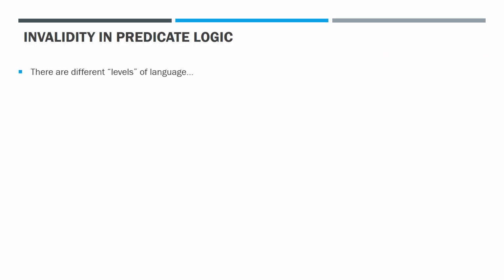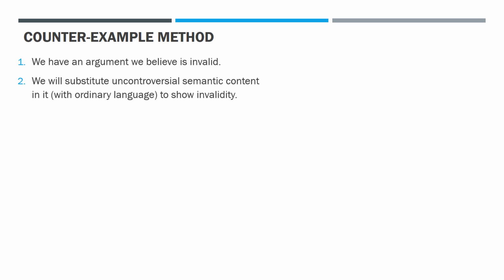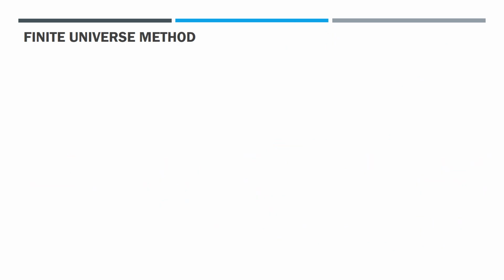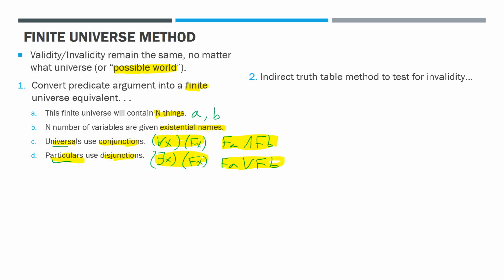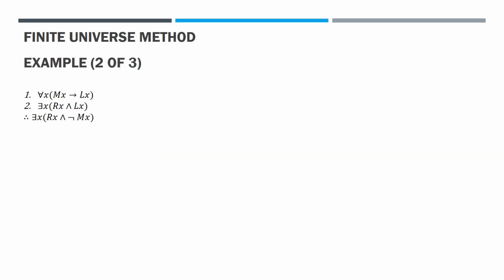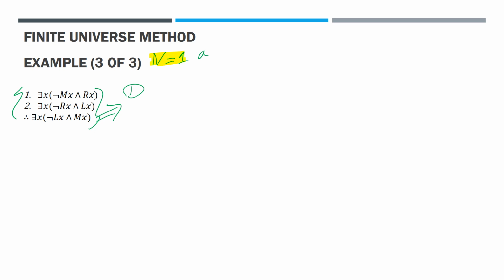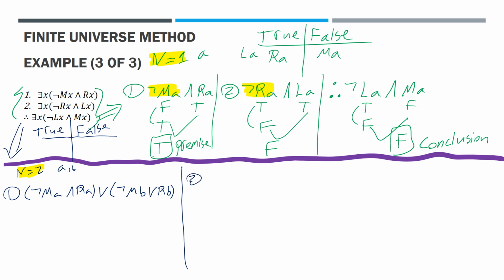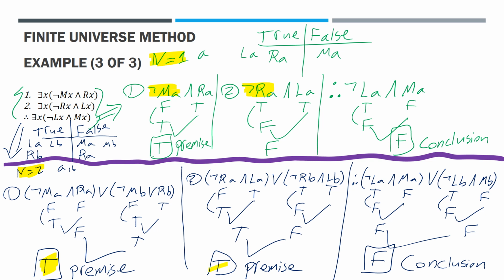Symbolic Logic VI: Showing an Argument is INVALID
Here we’ll study the Counter-Example Method and the Finite Universe Method.

This is a so-called "Bonus Video" on Invalidity in Predicate Logic.

We’ll also consider three different "levels" of language (syntax, semantics, and pragmatics). Formal logic as such deals with syntax, i.e., the "form" or "structure" of language as it pertains to propositions and arguments. What formal logic can tell us is that if we know (1) we have all true premises but (2) a false conclusion, then that implies that the argument MUST BE INVALID. Moreover, we can use an indirect truth table to SHOW INVALIDITY if we convert the predicate logic argument into a "finite universe equivalent."

0:00 - Invalidity
3:46 - Counter-Example Method
7:37 - Finite Universe Method
11:37 - Example 1
14:42 - Example 2
18:15 - Example 3

"First Course in Mathematical Logic" by Patrick Suppes and Shirley Hill is the EASIEST, SIMPLEST introduction to symbolic logic that I know of. It's not only a mathematical textbook, it overlaps into the liberal arts with a strong focus on translating English propositions into the language of symbolic logic.